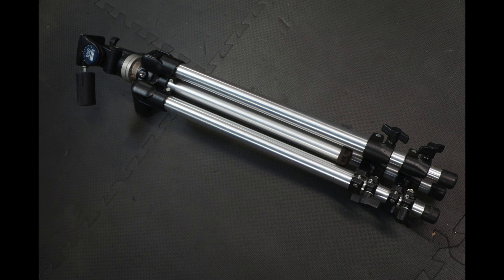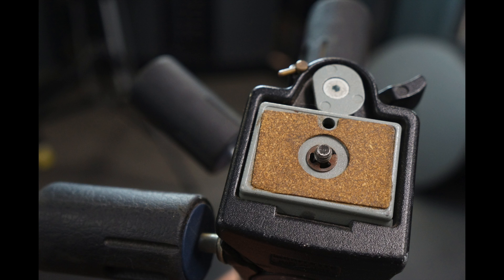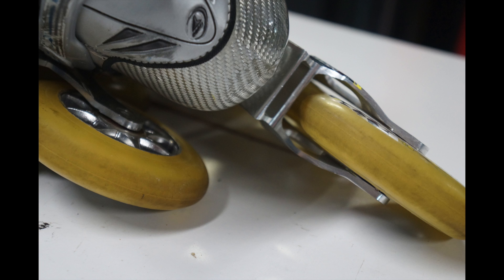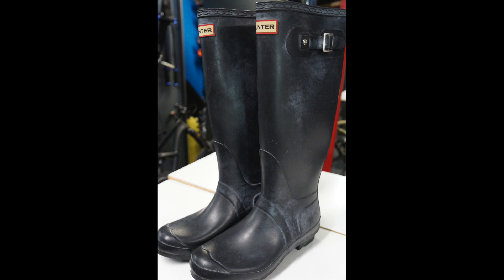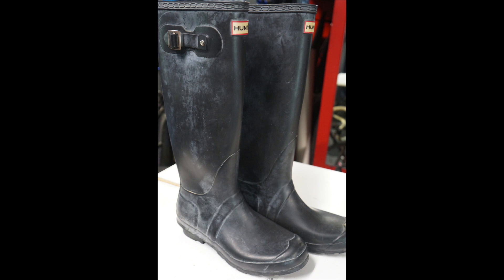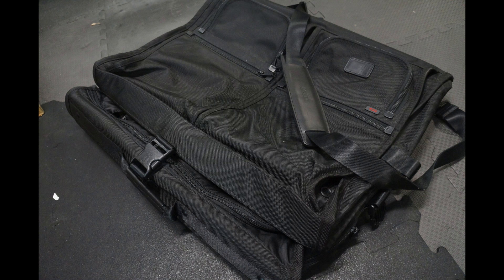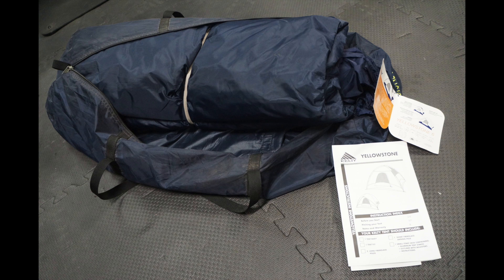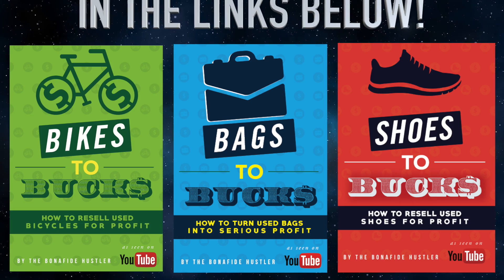12 ITEMS I SOLD LOCALLY FOR PROFIT - FACEBOOOK MARKETPLACE & CRAIGSLIST!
Do you resell locally? Find out some of the best items for reselling on facebook marketplace and craigslist to make extra money! See some of my thrift store finds and garage sale finds that made it to profit by selling on facebook marketplace and craigslist. Whether you make a craigslist deal or sell to someone off facebook. Money is money!

BIKES 2 BUCKS - Learn How to Make Money From Selling Used Bicycles! Book!

CHEDDAR QUEST SHIRT:
GRIND SHIRT:
CHEDDAR WEATHER SHIRT:
BONAFIDE HUSTLER SHIRT:
BONAFIDE HUSTLER SHIRT:

1. JOSH MOLEN AKA THE TUNE PEDDLER